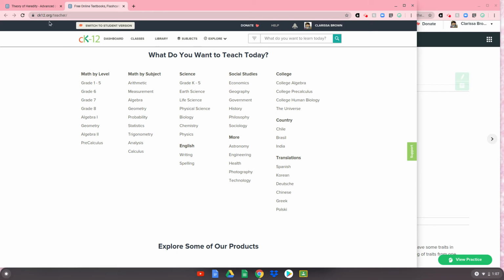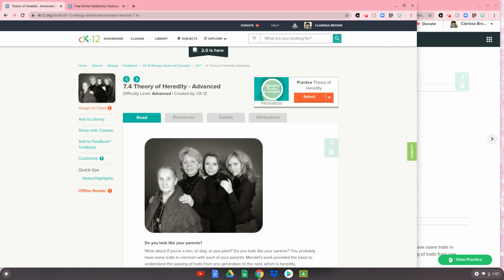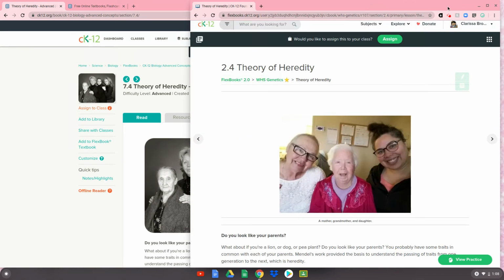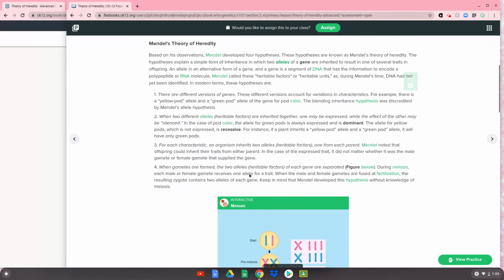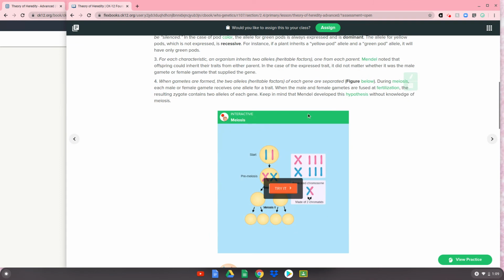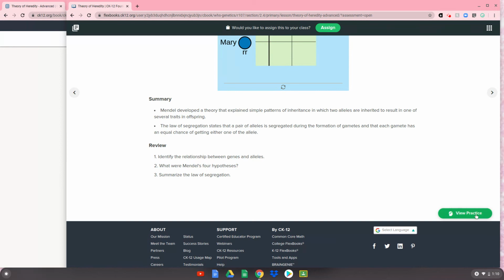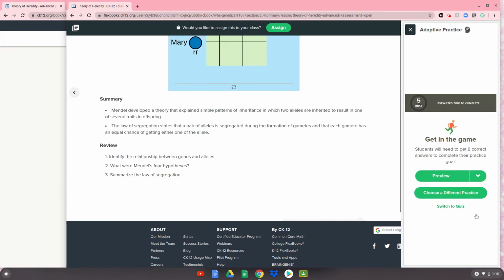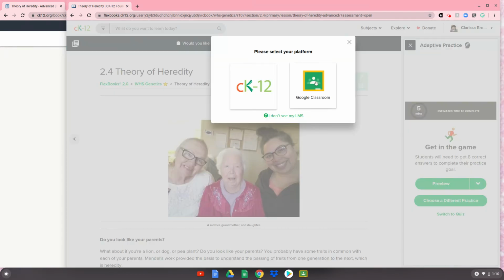What can CK 12 do